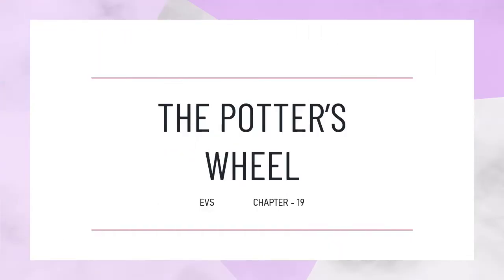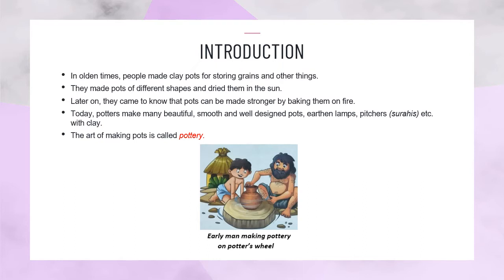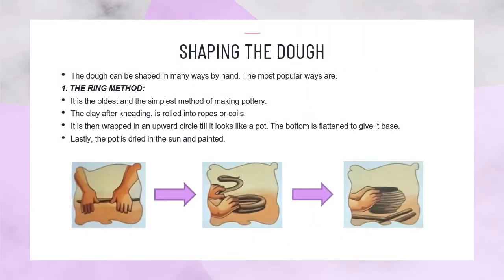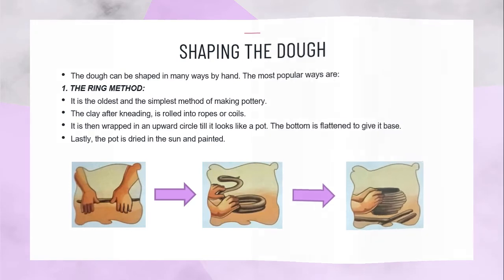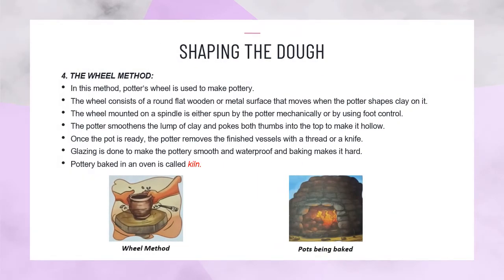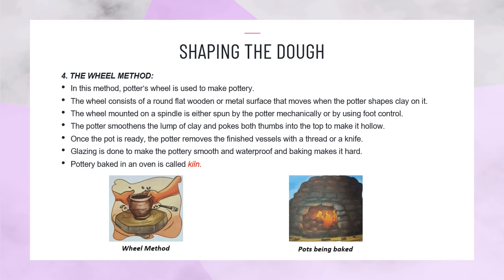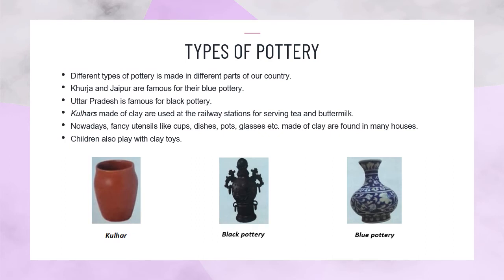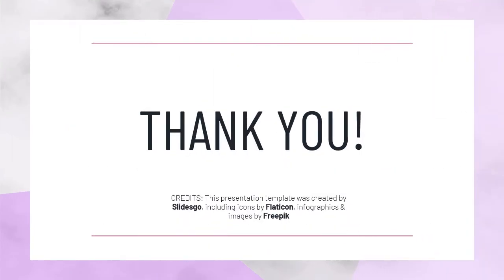Class- 3 Subject-EvsChapter-19 Topic- The Potter's Wheel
Class-3
Subject-Evs
Chapter-19
Topic- The Potter's Wheel